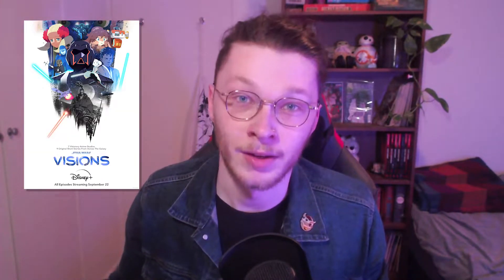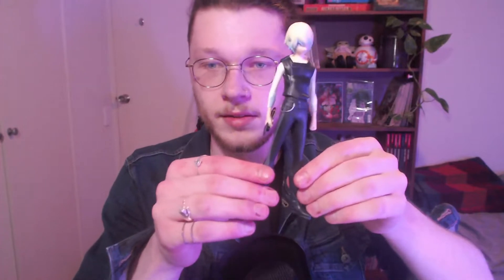'Star Wars: Visions' Statues Unboxing | That Figures